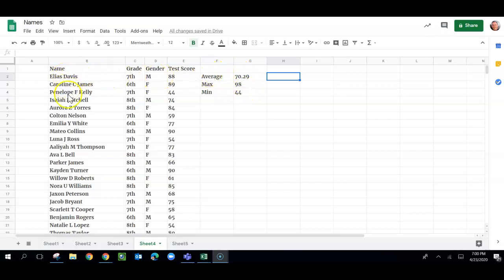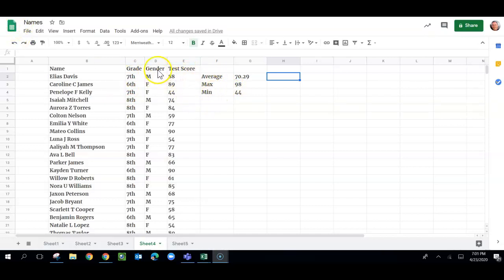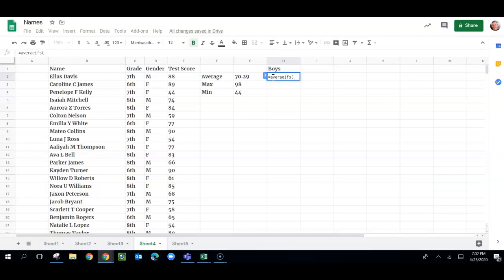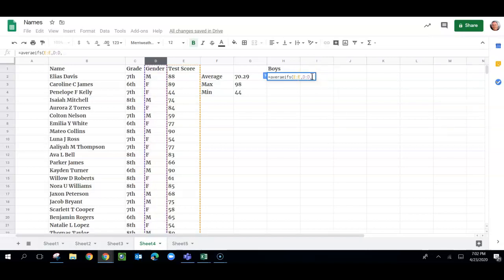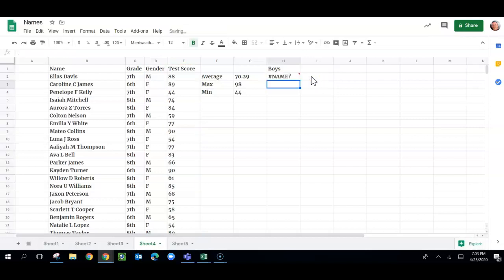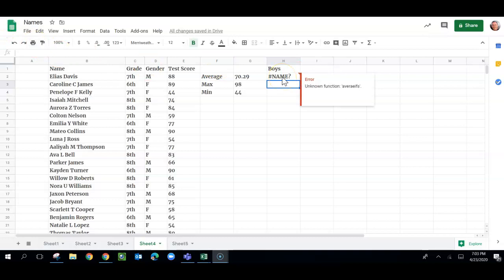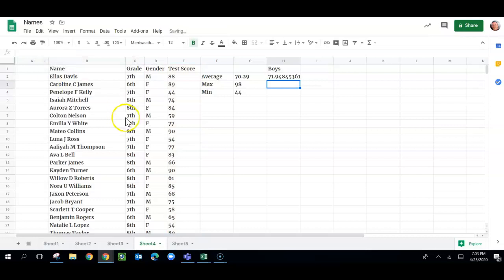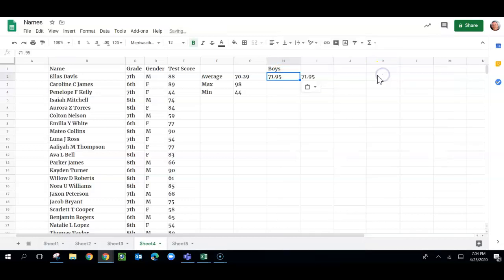How to use Averageifs formula